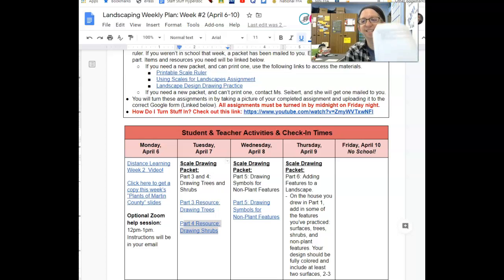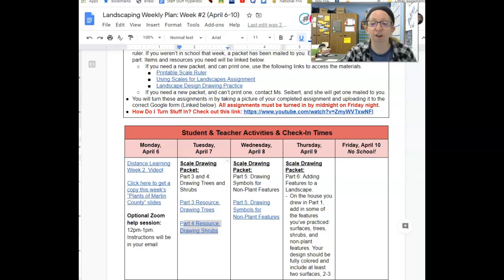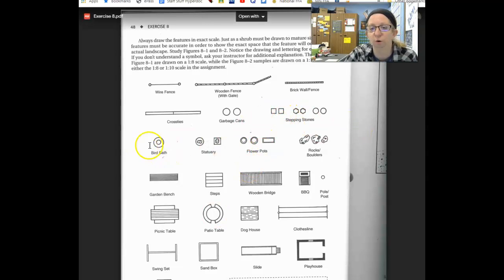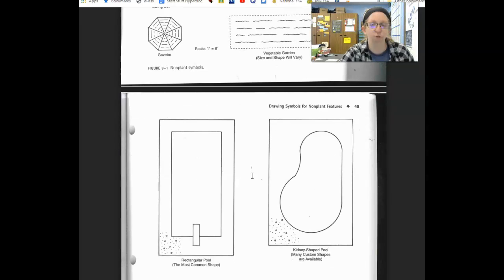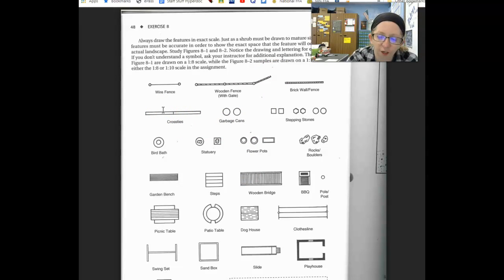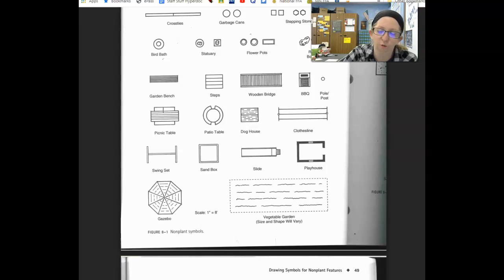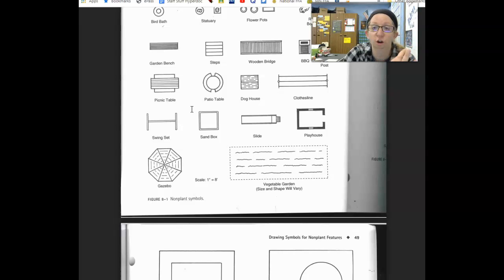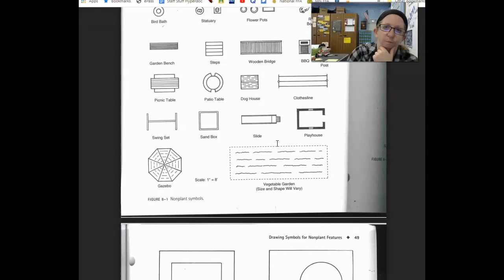Landscaping Video Help: Part 5